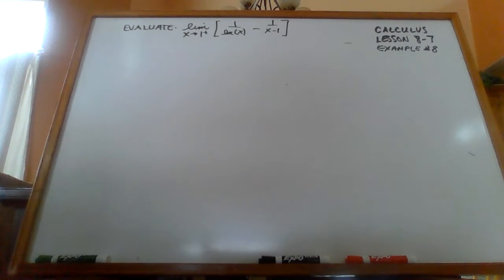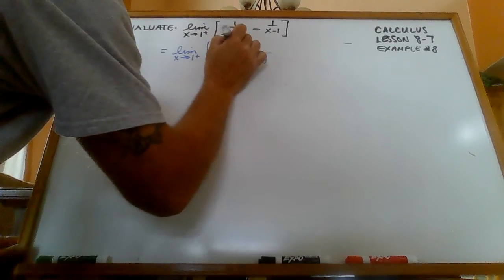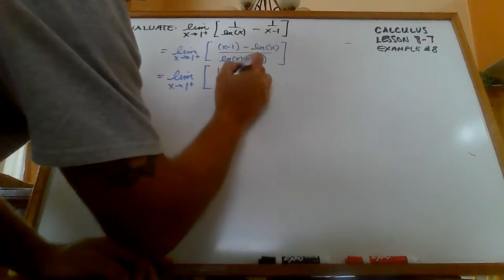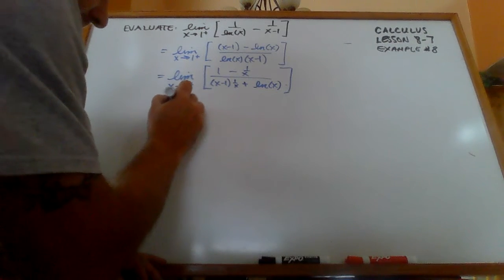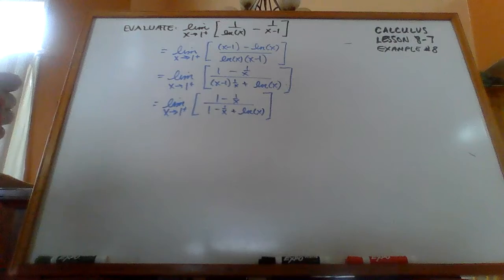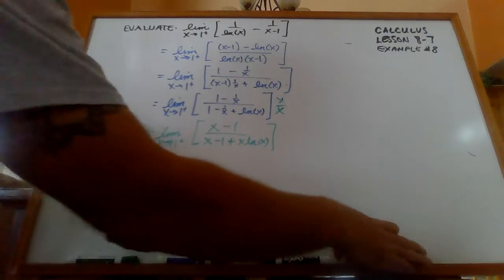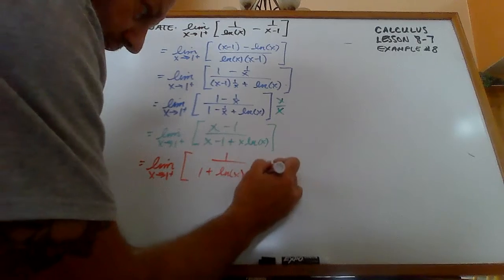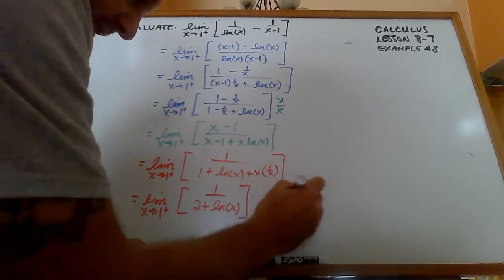Calculus Lesson 8-7 Example #8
Indeterminate Form Infinity - Infinity